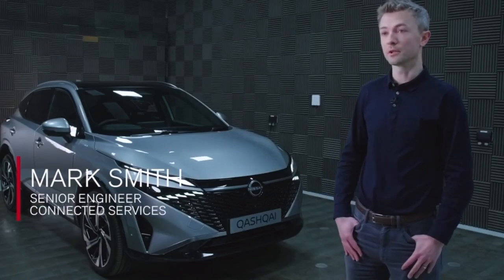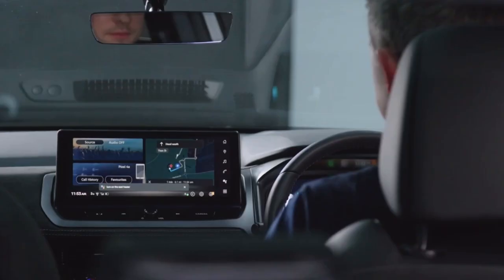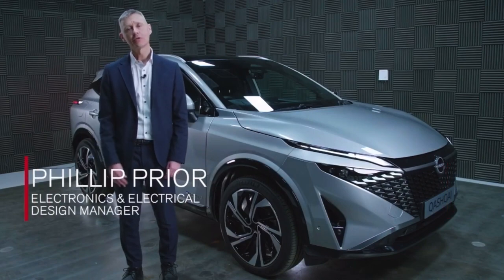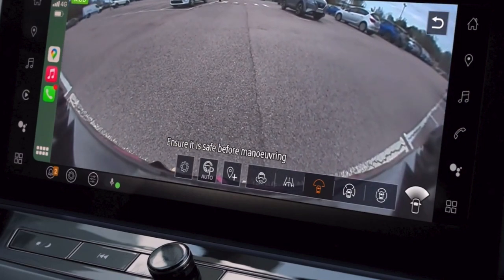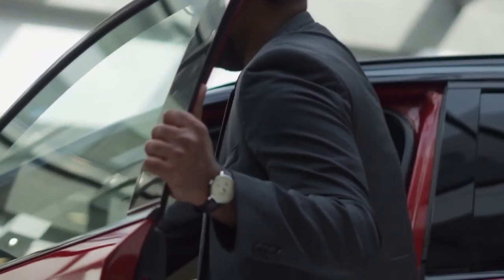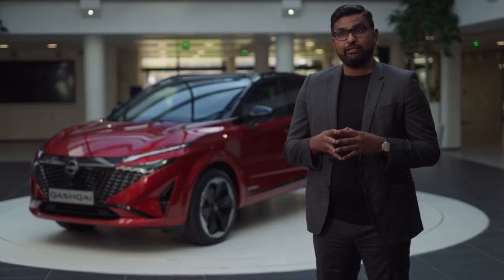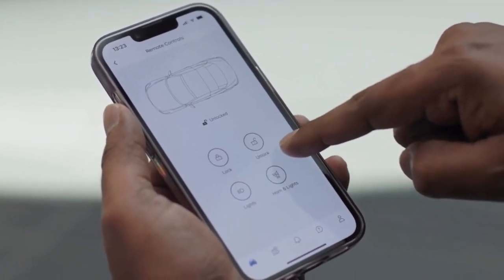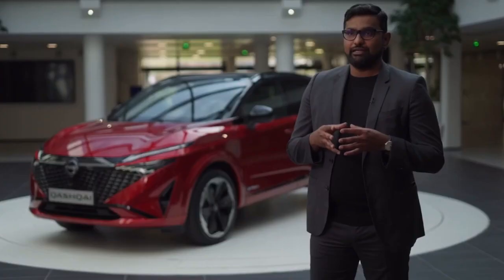2024 NISSAN Qashqai Facelift | Connectivity, Infotainment & Driver Safety Features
The updated Qashqai integrates advanced technology, particularly in its Around View Monitor [AVM] system, providing a comprehensive view of the vehicle's surroundings, now including a 3D function and "invisible hood view". Moreover, the system introduces features like "Parking Spot Location Memory" and aids in safe exits onto roads with limited visibility. Additionally, the driver information screen offers customizable modes for reduced distraction. The suite of driver assistance systems has been enhanced, featuring recalibrated Autonomous Emergency Braking functions and a quick Custom Mode for tailored assistance. Furthermore, the Qashqai debuts Google built-in, enabling seamless integration with Google Maps, Google Assistant, and access to a range of apps for convenience and peace of mind. With NissanConnect Services and optional Amazon Alexa integration, the Qashqai offers advanced connectivity and surveillance features for enhanced safety and comfort.